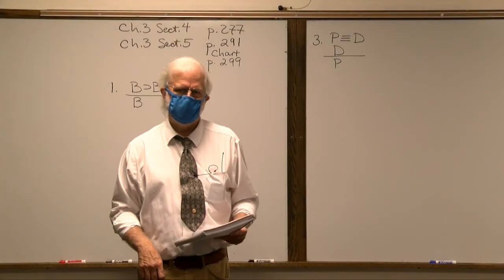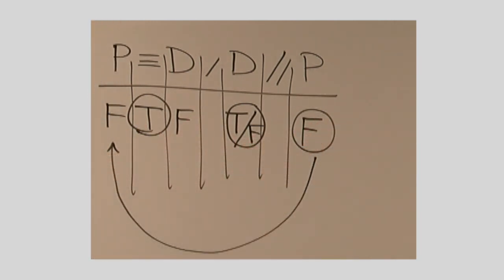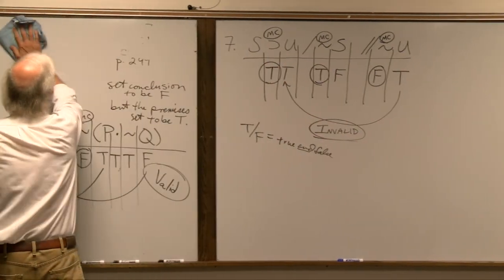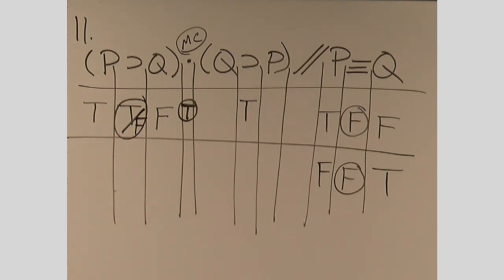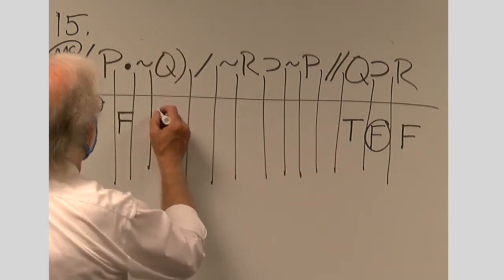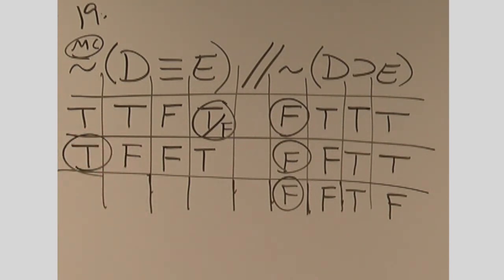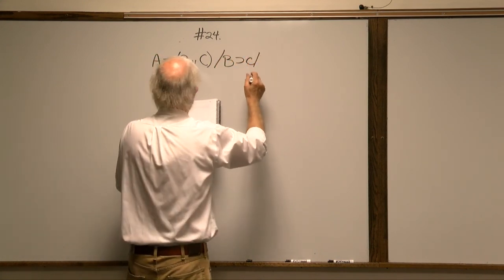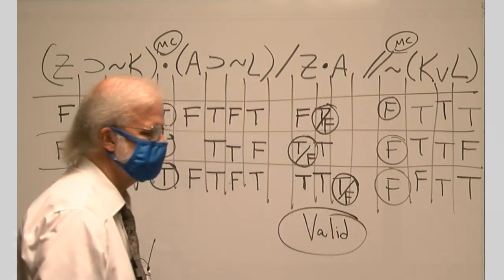PHI 100 - Chapter 3.5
This covers problems from Chapter 3.5.